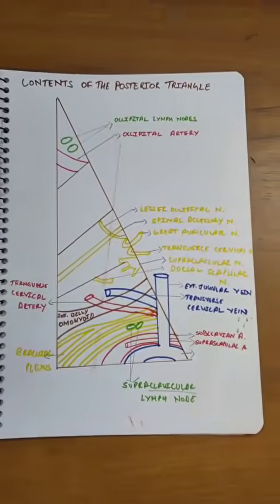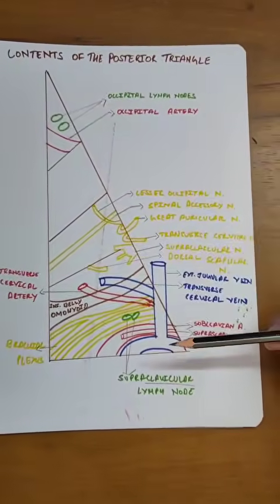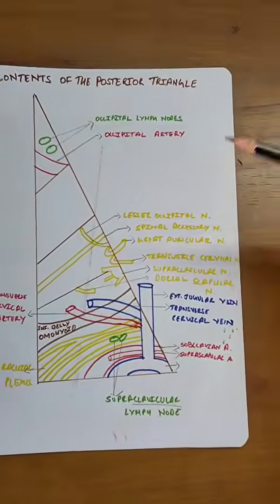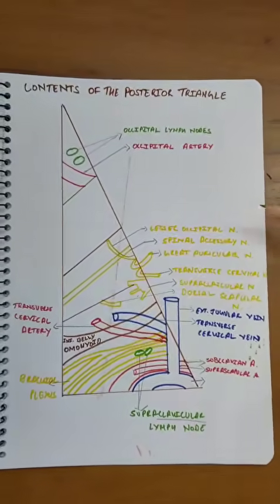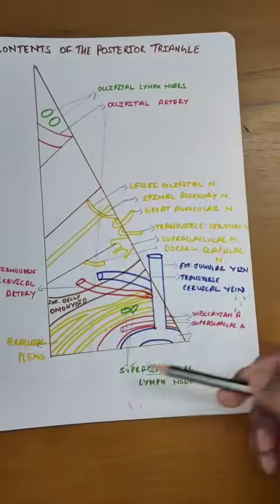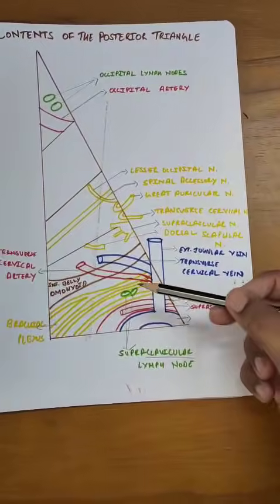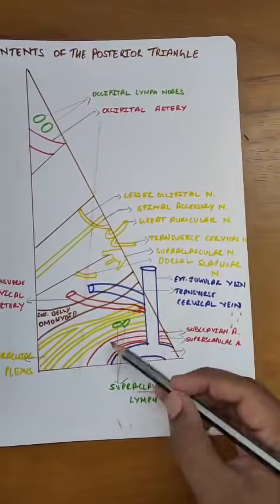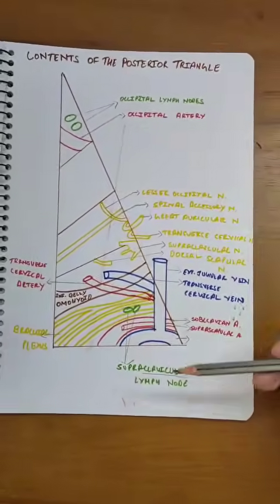Posterior triangle Contents by- Rithvik Nanda